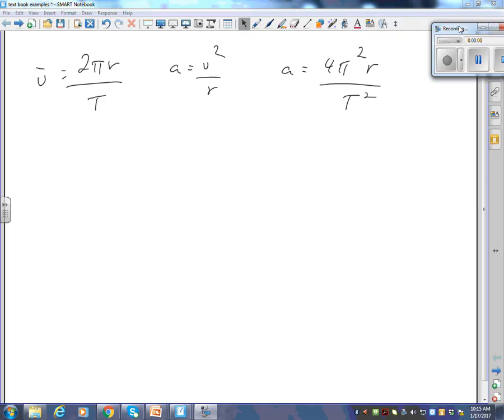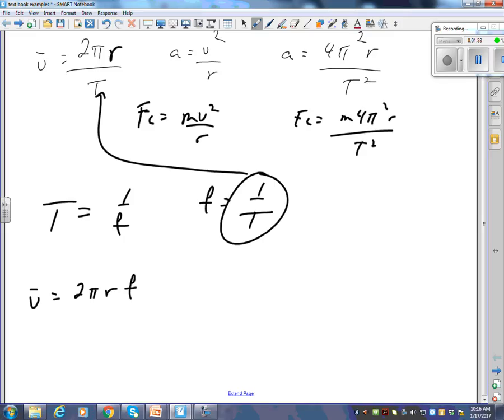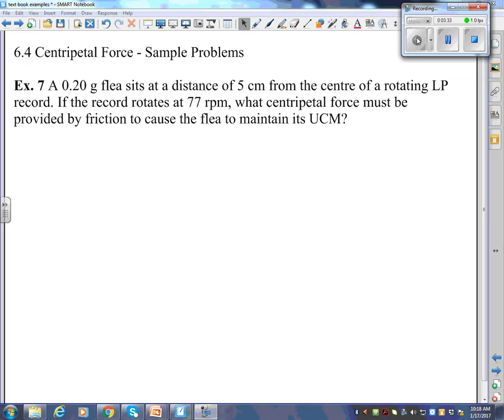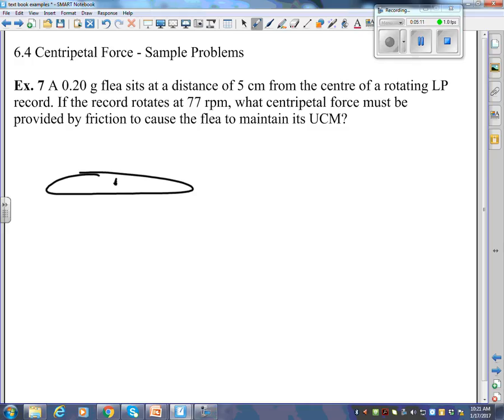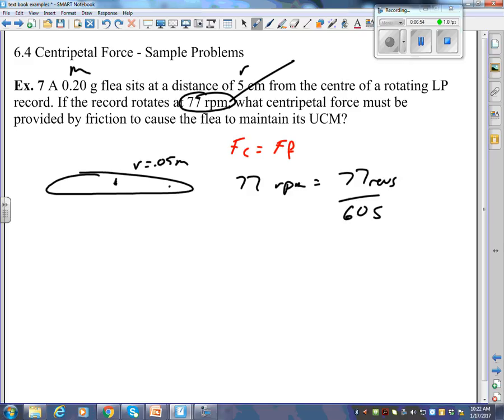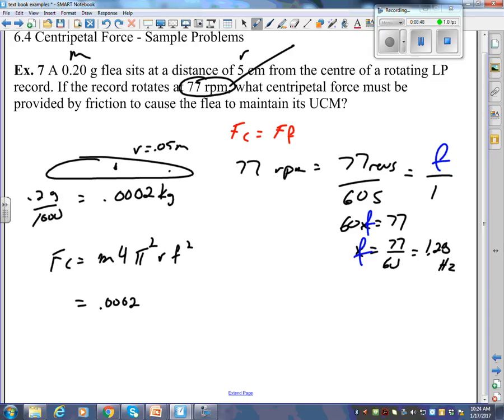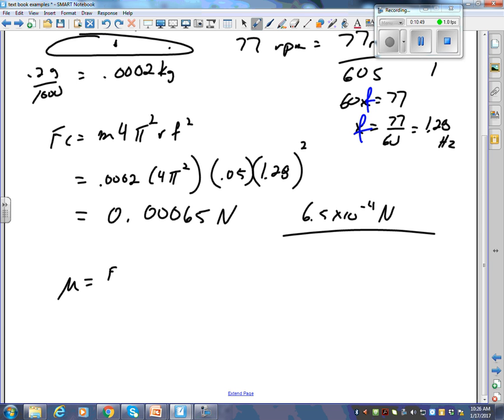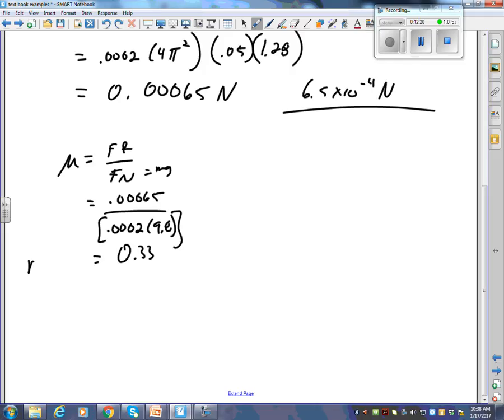text book sample 1